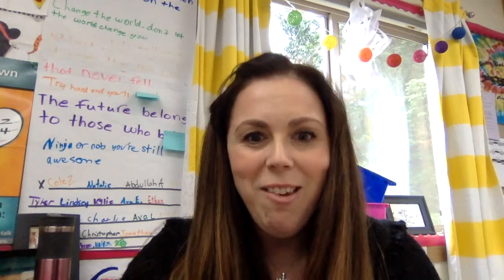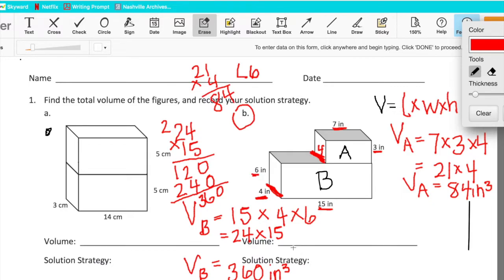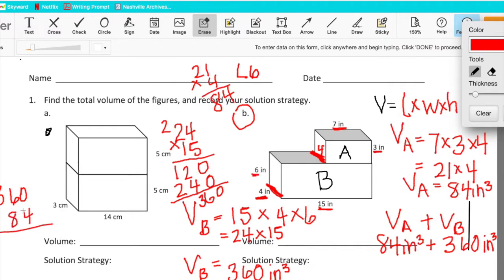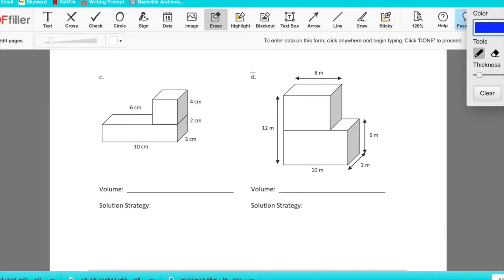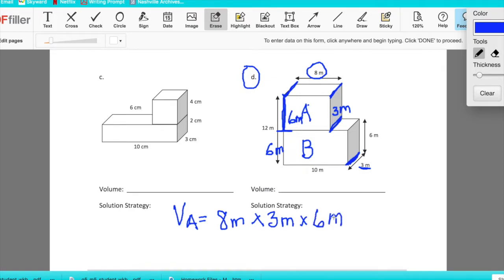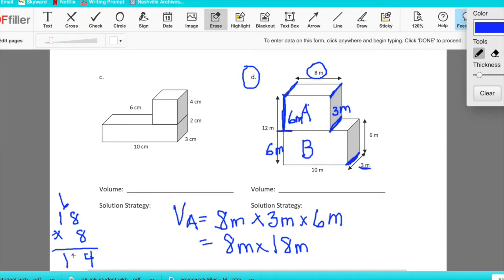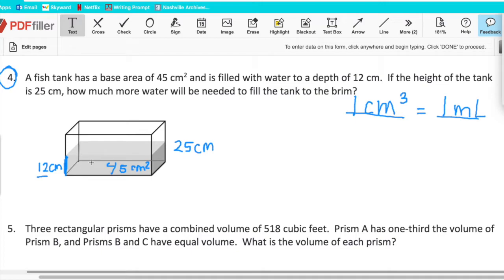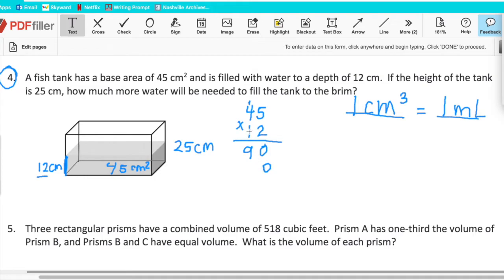Eureka Math Grade 5 Module 5 Lesson 6